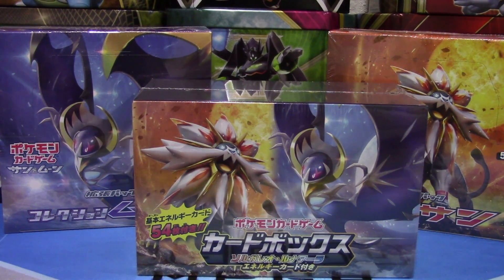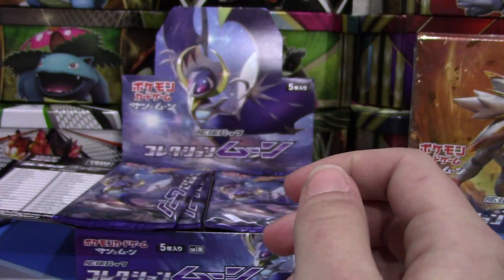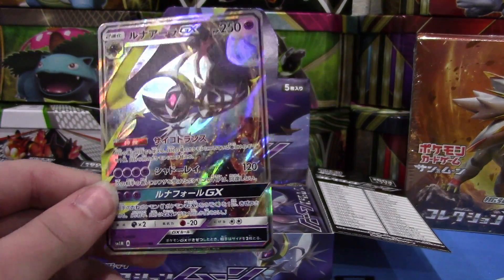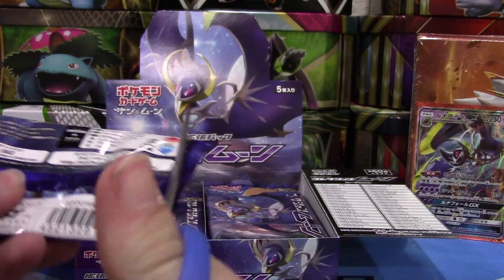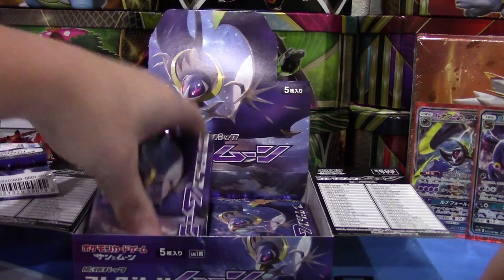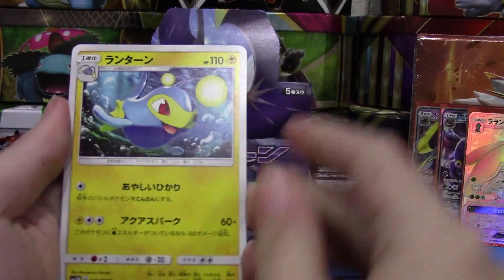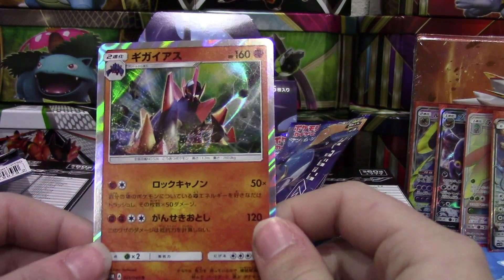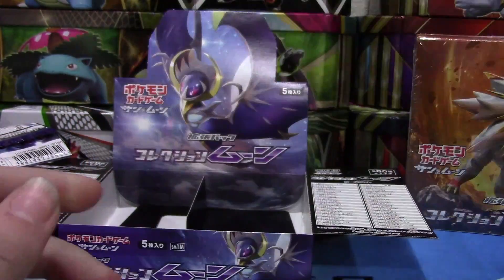Pokemon Cards- EPIC Pokemon Collection Moon Booster Box Opening | HYPER RARE PULLED!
Today we are opening up the brand new Pokemon Collection Moon Booster Box! This Japanese Box contains 30 booster packs! Enjoy the video!